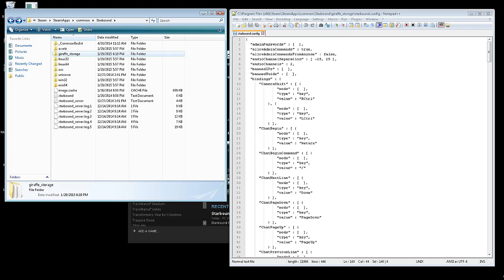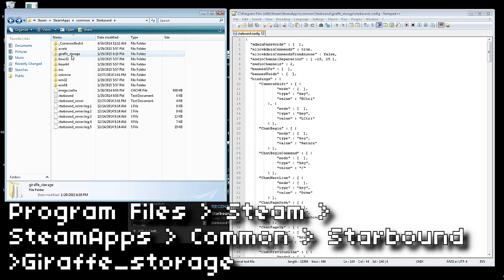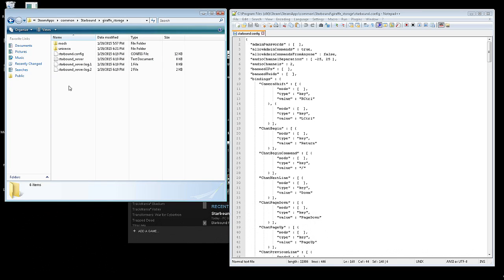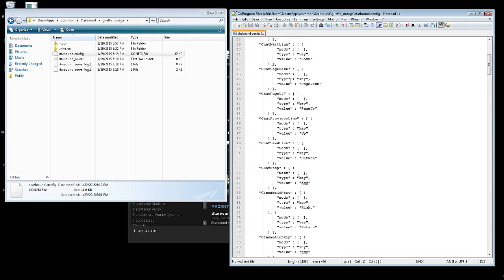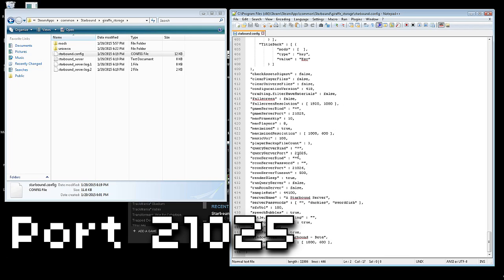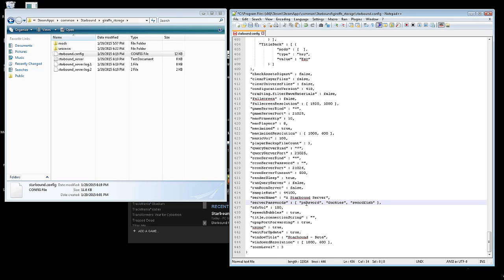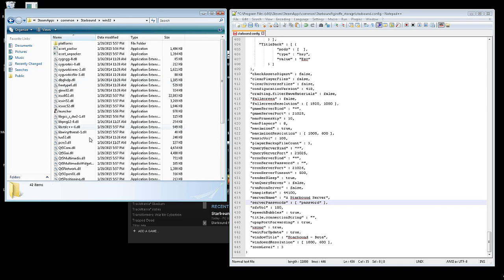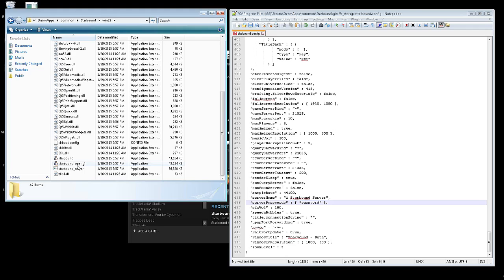Starbound - Basic Server Setup [Upbeat Giraffe]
There is a new, updated, video for the spirited giraffe update.
*NEW EDIT*
To make it easier. Under the servername line, create the "serverPasswords" : [ "" ], line like you see in the video and add a password there.

There is a new folder for Upbeat Giraffe. Please reference the other video for some more details.

If having issues with the config file not showing information, I'm told you might have to delete the local files from Steam and redownload Starbound, and run the server before editing.
I show you how to setup your own Starbound Server on a dedicated Windows machine for version Furious Koala.
Basic stuff to know: 21025 is the port, setting up a password (and deleting the defaults). On the dedicated machine, run the server.exe first, then open/edit starbound.config.